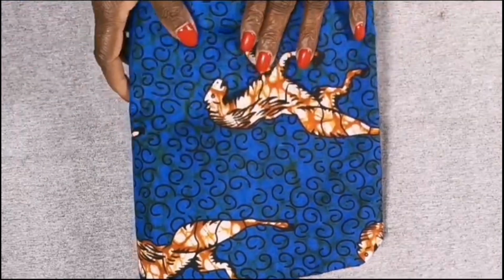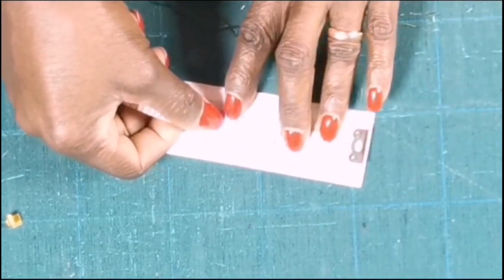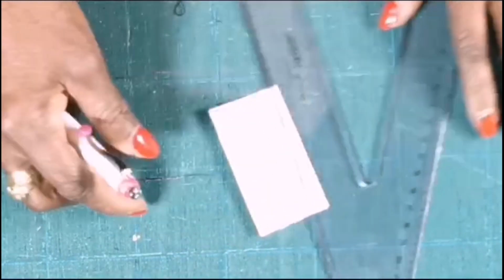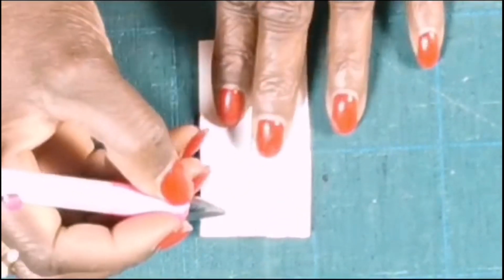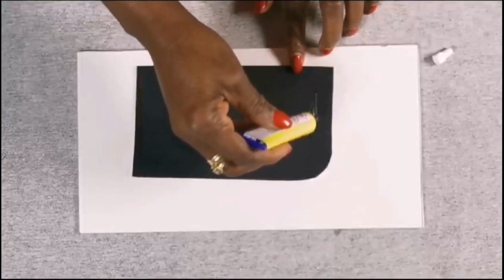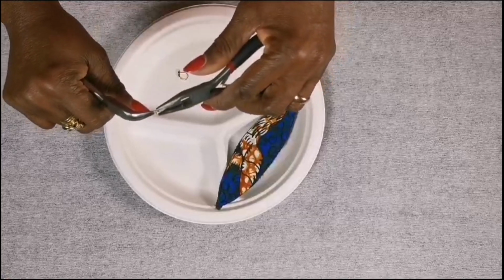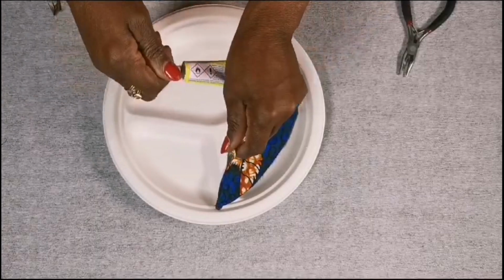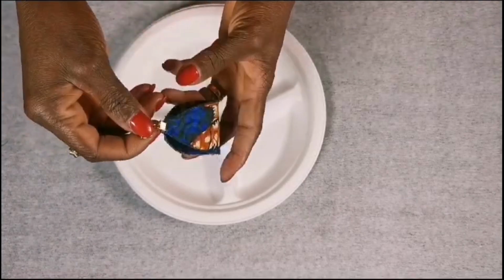ANKARA STATEMENT EARRINGS //AFRICAN PRINT ACCESSORIES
Ankara accessories, ankara statement earrings, fashion earrings, African print accessories